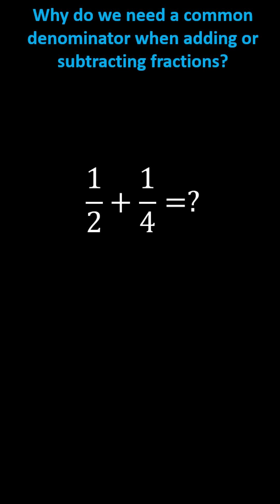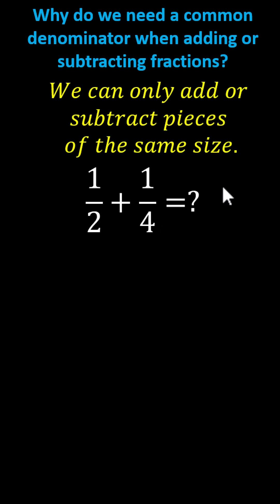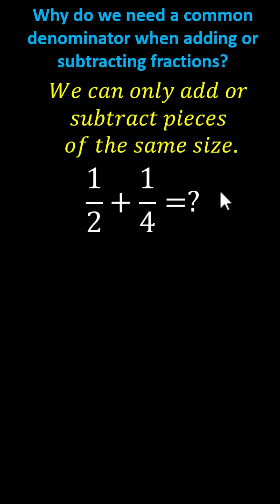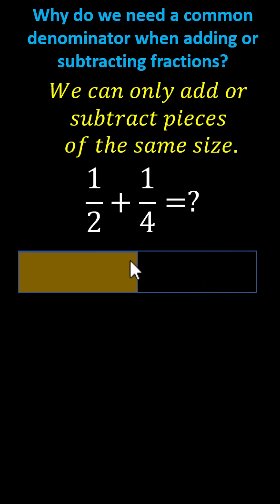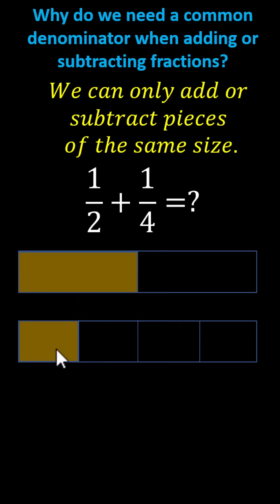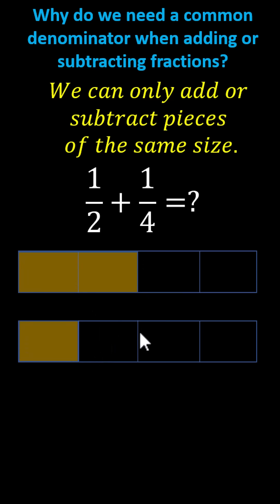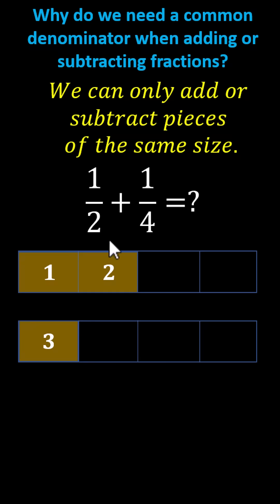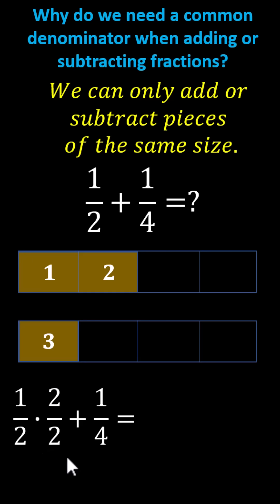Why Do We Need a Common Denominator When Add/Subtracting Fractions?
This video provides a justification for why we need a common denominator when adding or subtracting fractions.